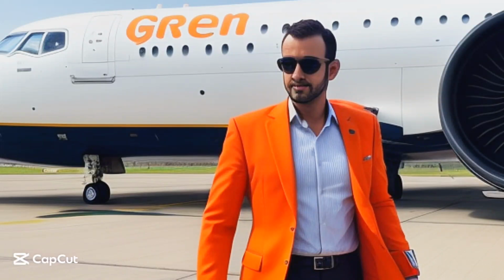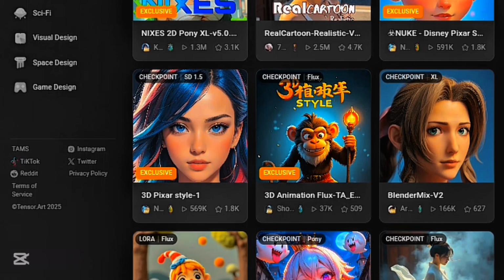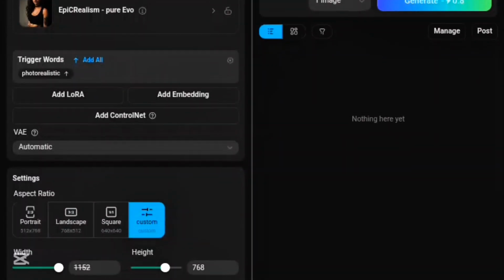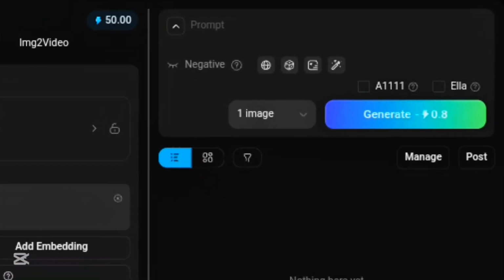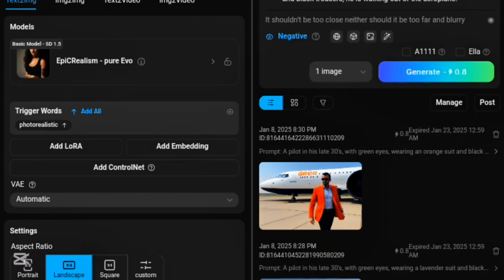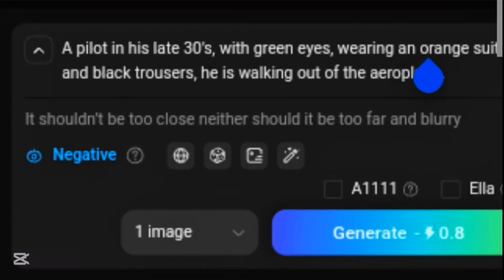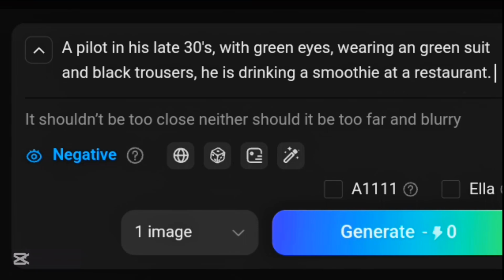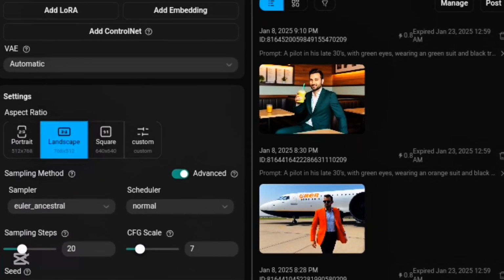CREATE Consistent Characters with EASE! | Create With Esther J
This video dives into the secrets of developing believable and engaging characters that will capture your audience's attention. With these simple yet effective tips, you'll be able to create characters that will make your story come alive!